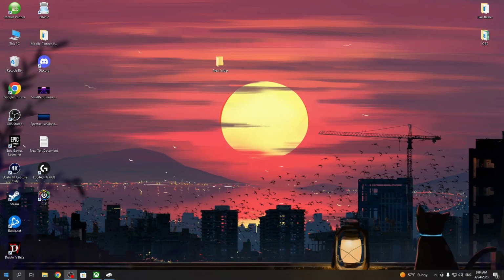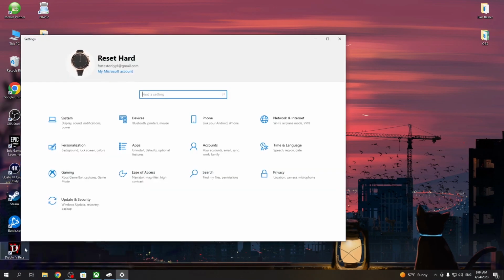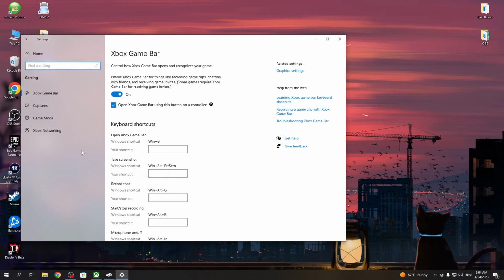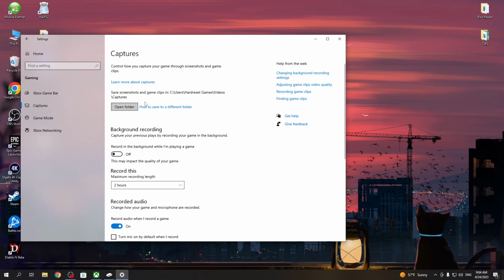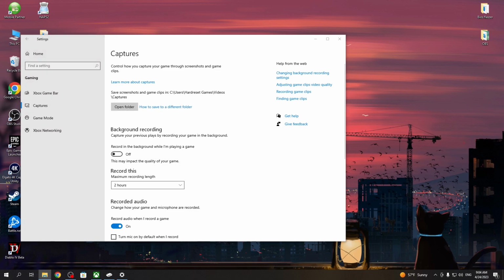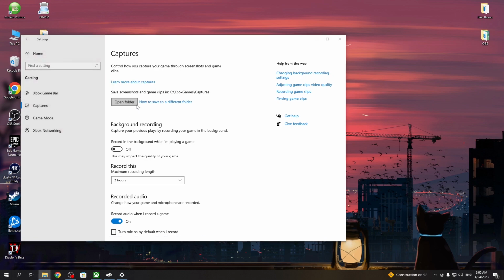How To Change Captures Folder For Xbox GamePass | Xbox App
In this video, we'll show you how to change the captures folder on Xbox Game Pass. Whether you want to organize your game captures in a specific folder or move them to another drive, our step-by-step instructions will guide you through the process. Get the most out of your gaming experience on Xbox Game Pass and learn how to change the captures folder - watch this video now!

How to switch game captures folder on Xbox Game Pass ?
How to change captures save location on Xbox Game Pass ?
Can i change captures save folder on Xbox App ?
How to pick capture location on Xbox PC app ?